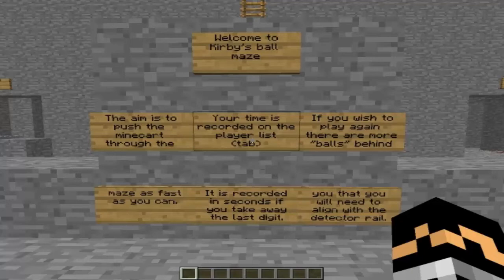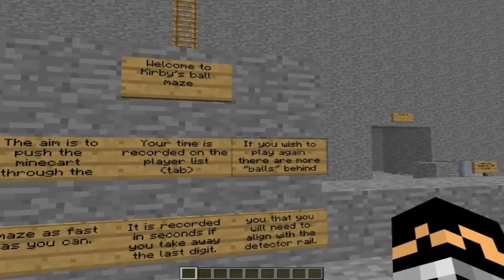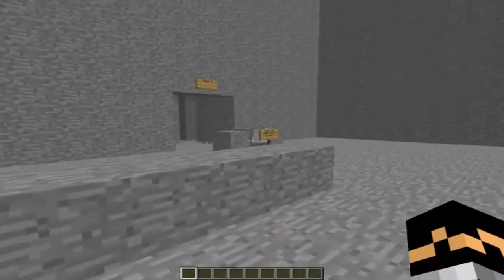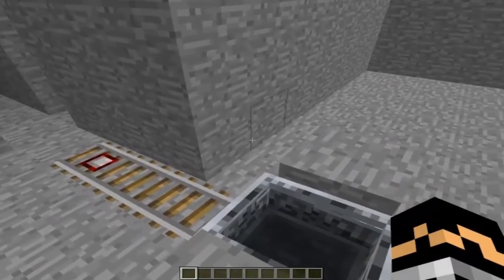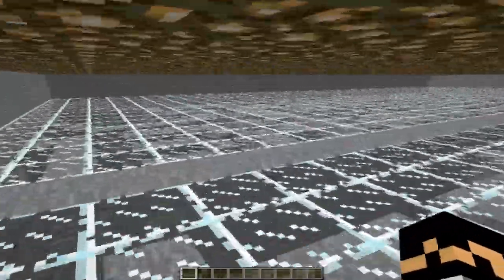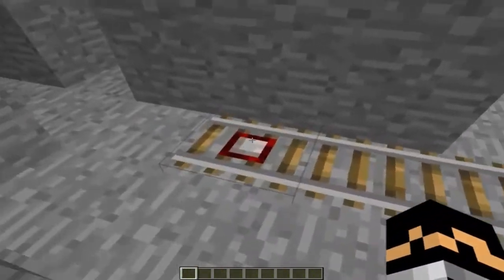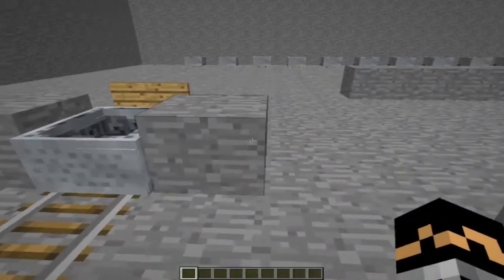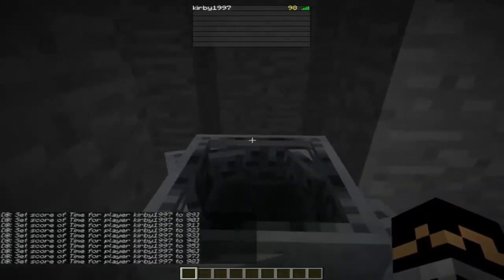Push Ball Maze - Minecraft Adventure Map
Hello! This is my (Kirby) map showcase of a little game where you have to push a ball through a maze in as quick a time as you can.